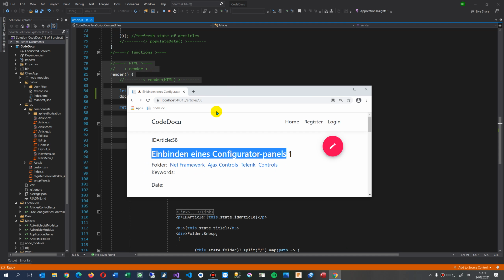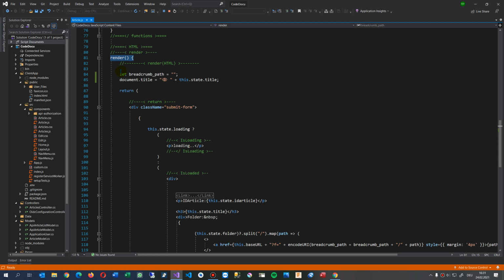🧪 Set Document Title with React in the Browser at Runtime of your Data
React: Page title over-excitation in browser set
In React, you can adjust the heading of the website at run time by using
document.title=this.state.myvariable
assigns the title
Freelancer